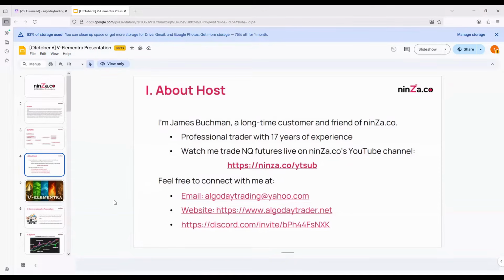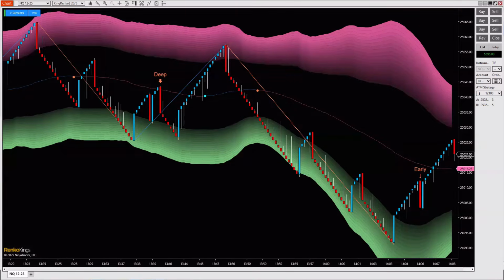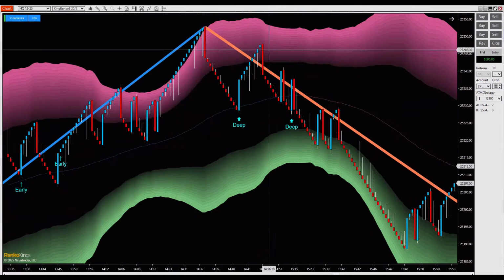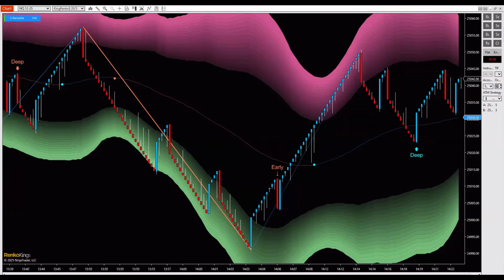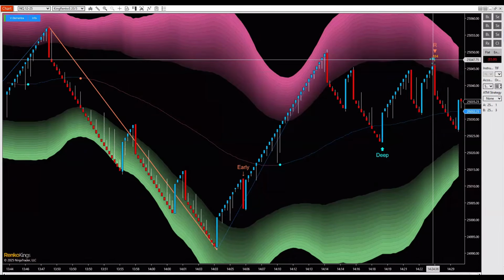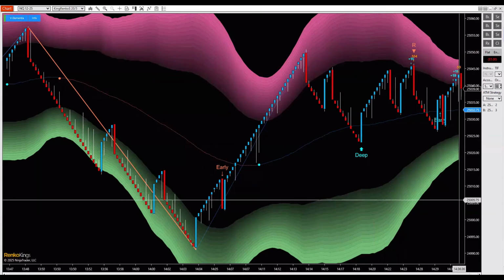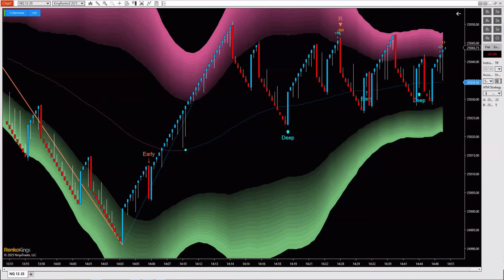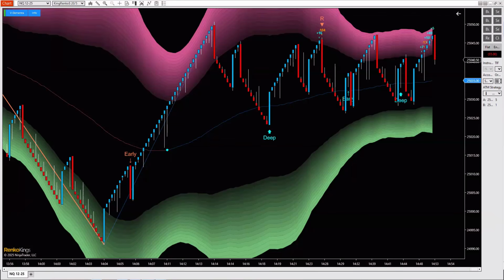[Live Webinar] V-Elementra: The innovative system for every trading style